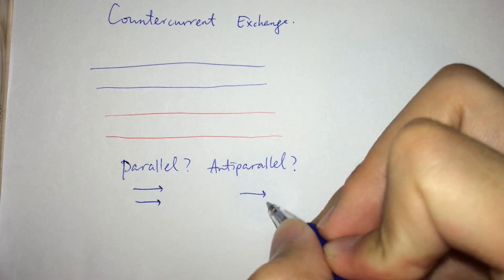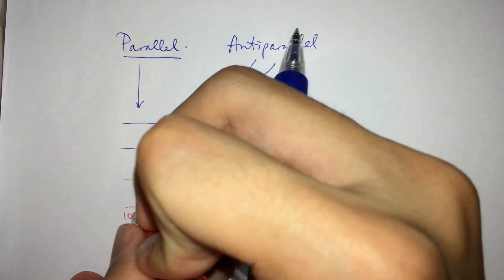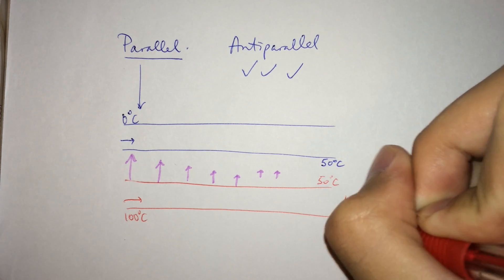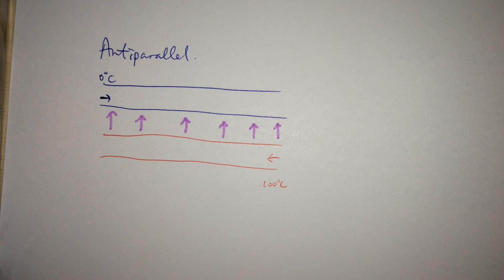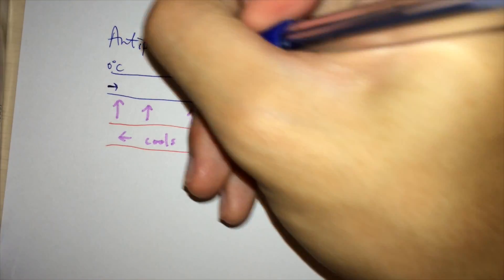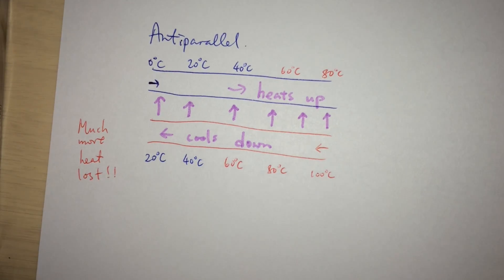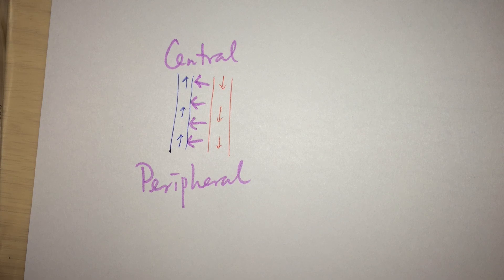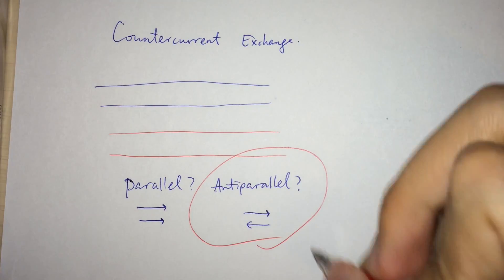What is the Countercurrent Exchange system?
What does this fancy term means?

RandomFactStory